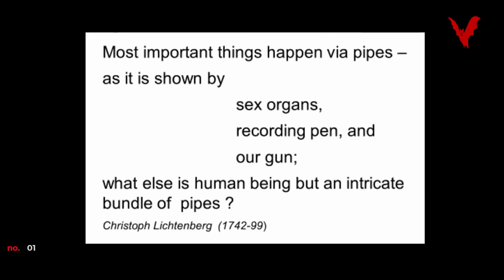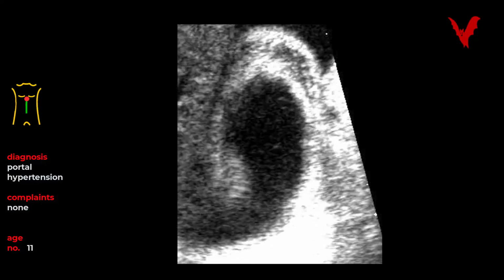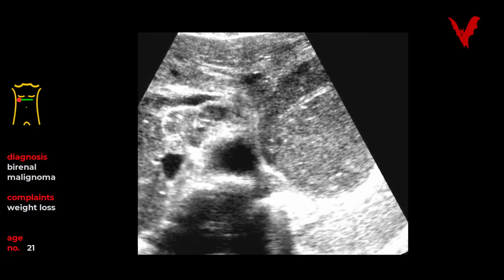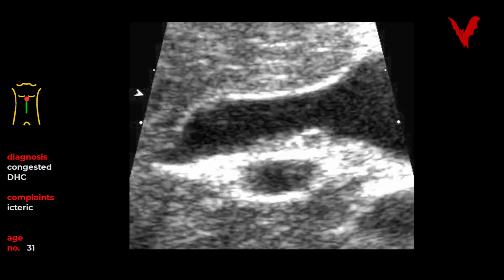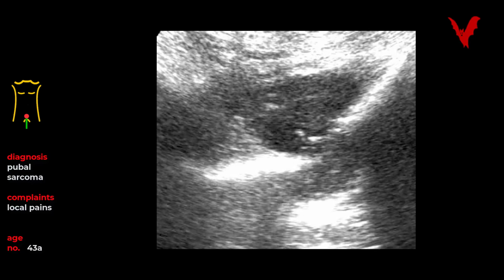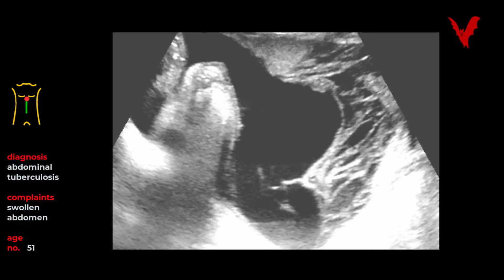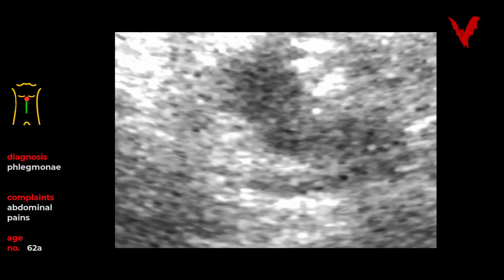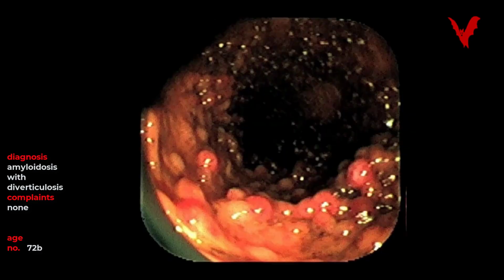13.A Clinical Cases Collection 1-72